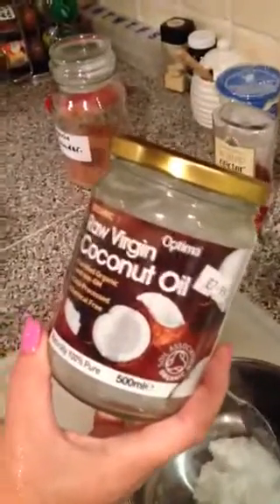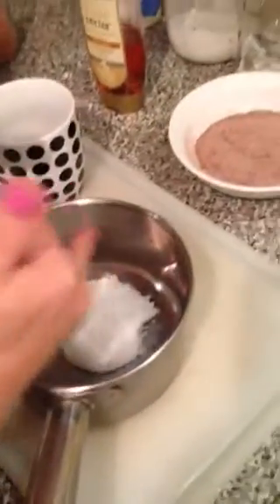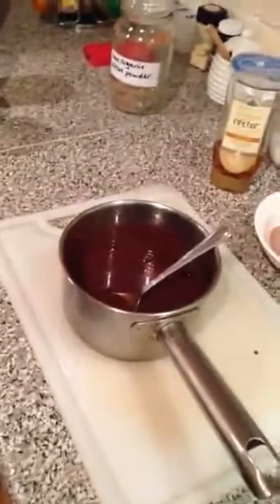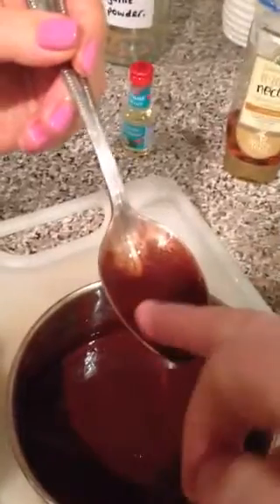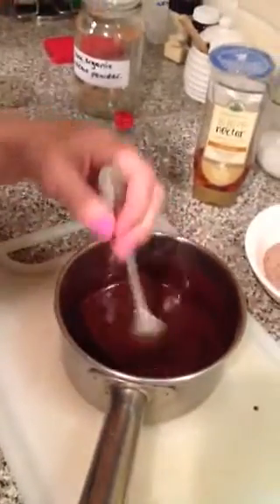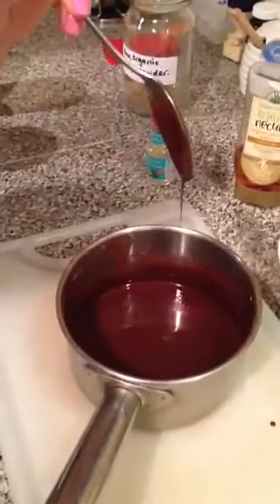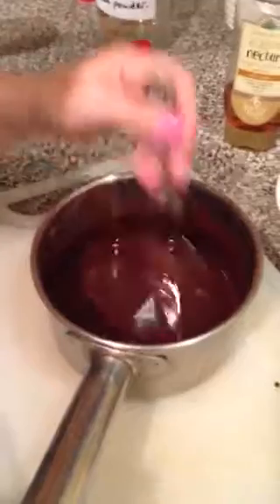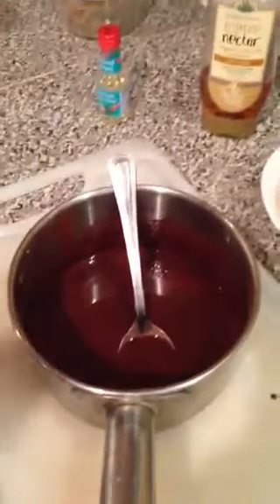Pt 1. Organic Sugar-Free Chocolate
Home made chocolate suitable for anyone on a sugar-free anti-cancer diet, made in 5 minutes, and well worth it!! Gorgeous!